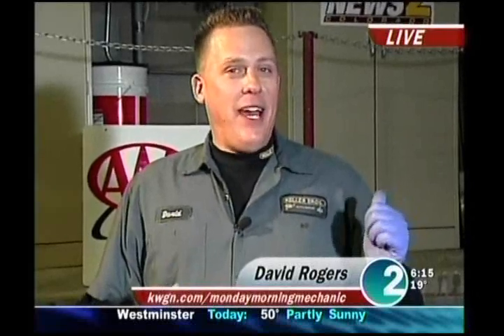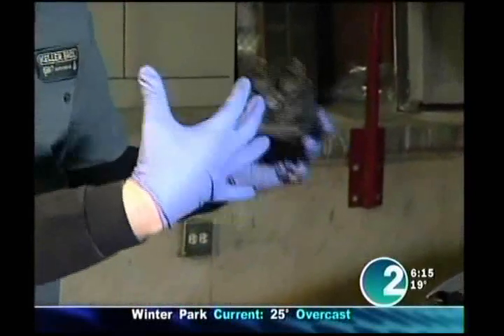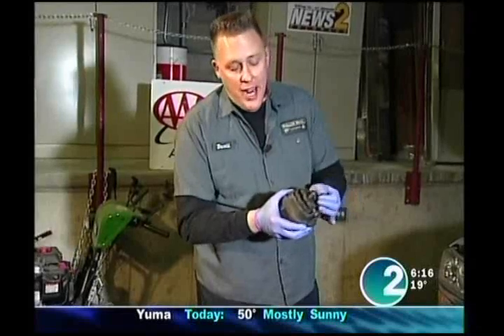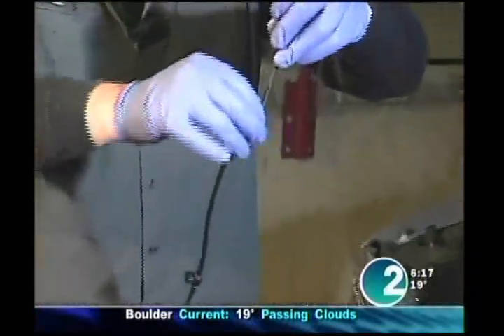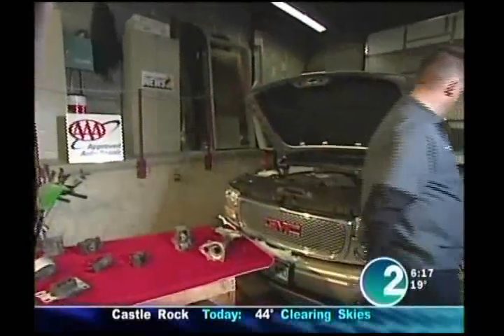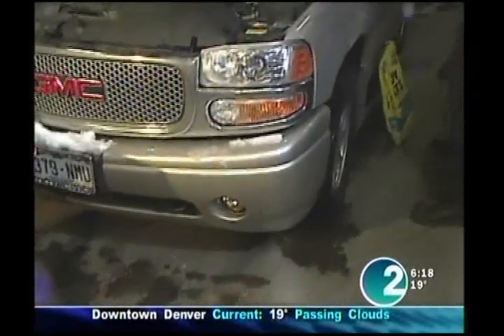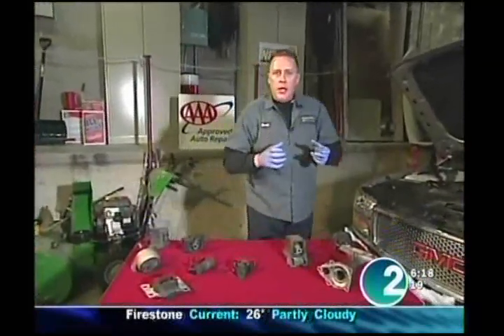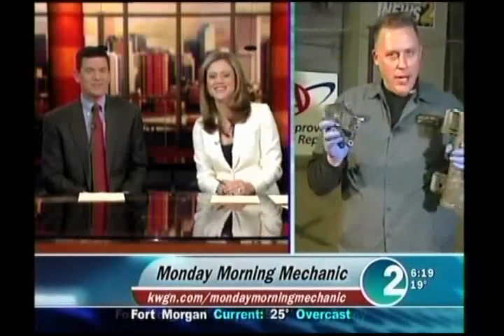Stuck in the snow? Try these tips instead of rocking your car!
The Monday Morning Mechanic shows what can happen when you rock a car back and forth to free your stuck car: broken engine mounts, stripped wiring, and even transmission problems.  Luckily, there's still plenty that you can do before you have to call AAA or a tow truck, and the Monday Morning Mechanic shows you how to free your trapped vehicle without damaging it.